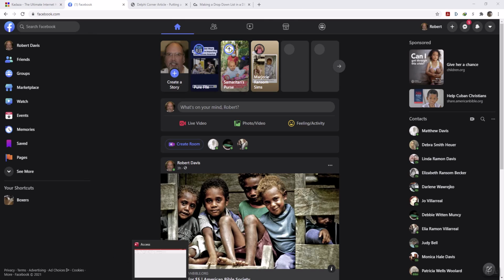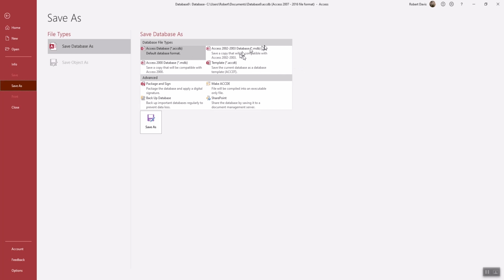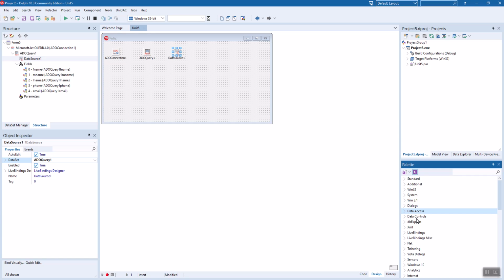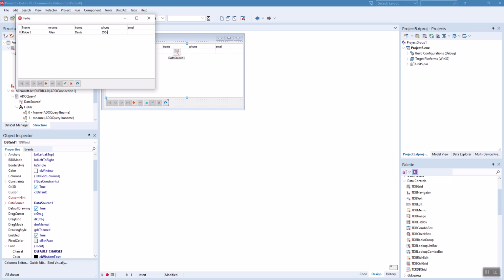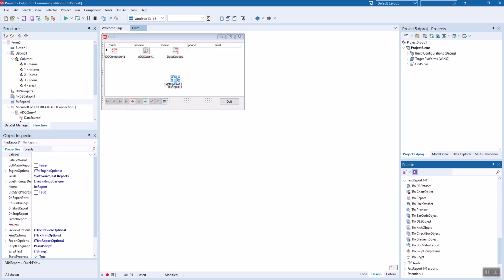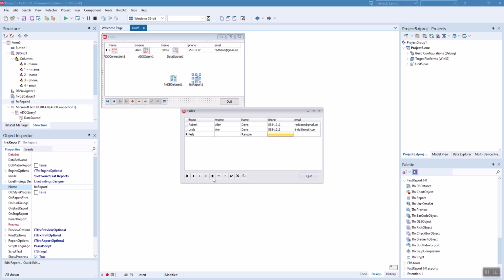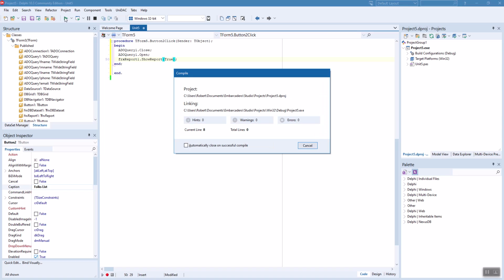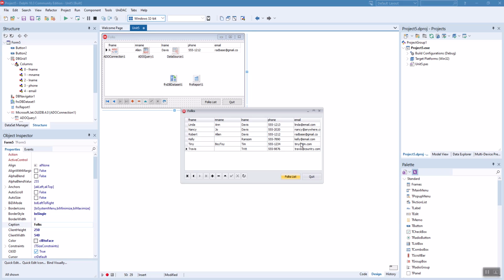How to use Delphi with the MS Access database program!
A simple tutorial on how to create a Microsoft Access database and develop a Delphi application to make use of the database. Complete with a nice  report!

My gear...

 fast report delphi programming tutorials embarcadero relational